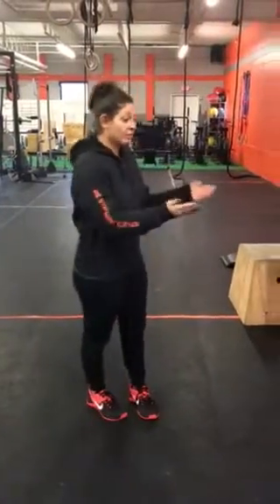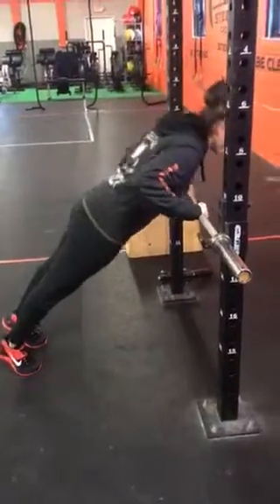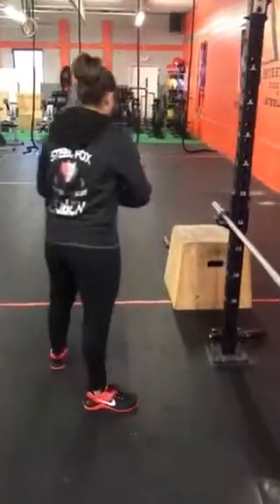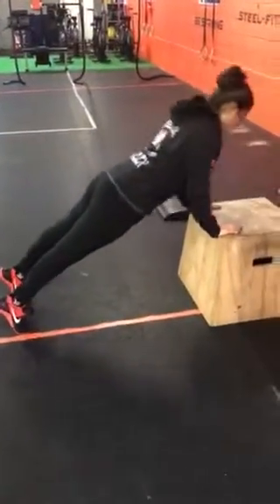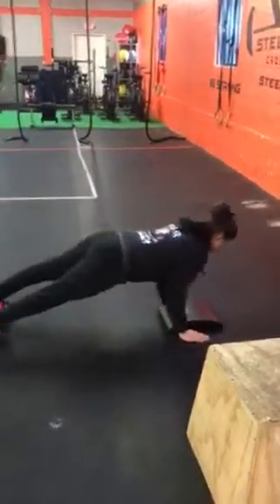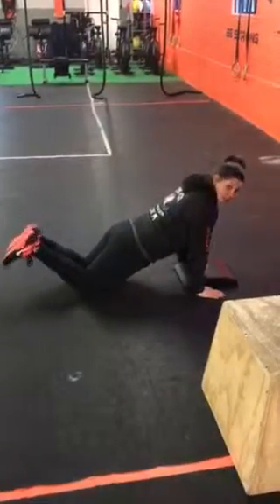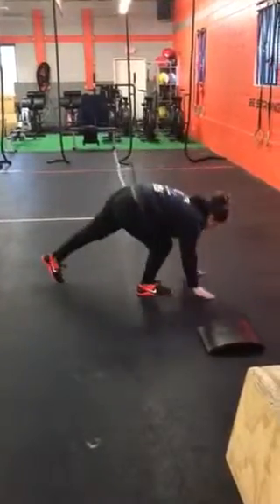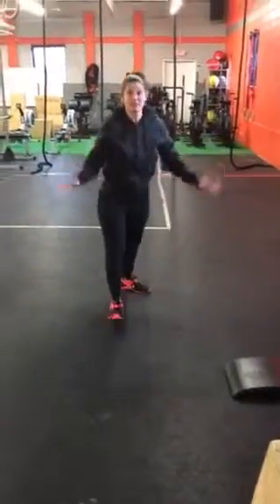Push up progression with Coach Sherri